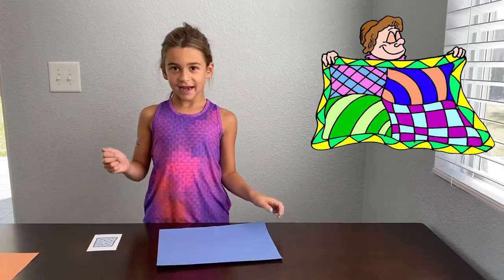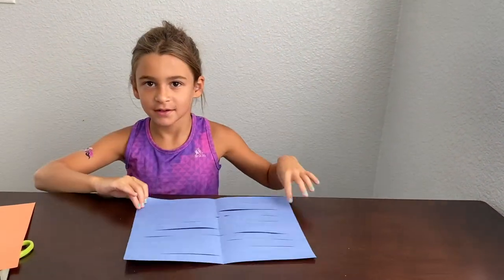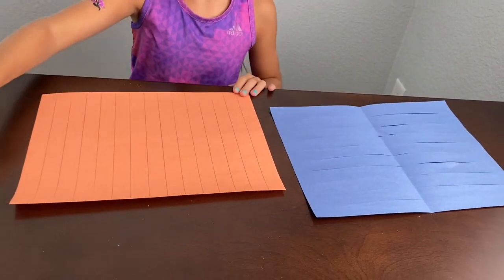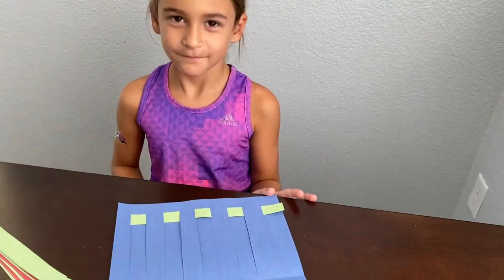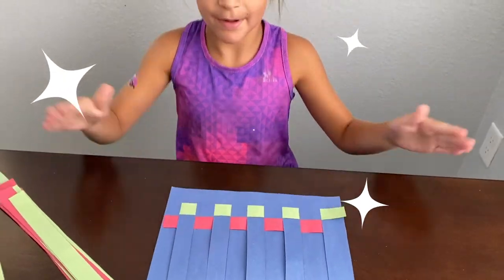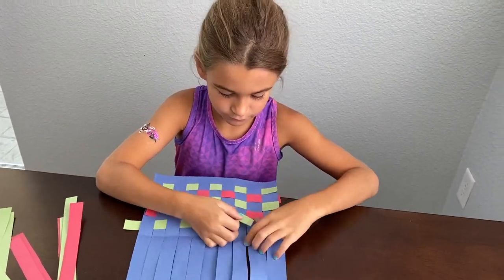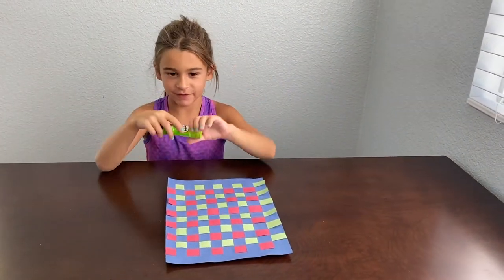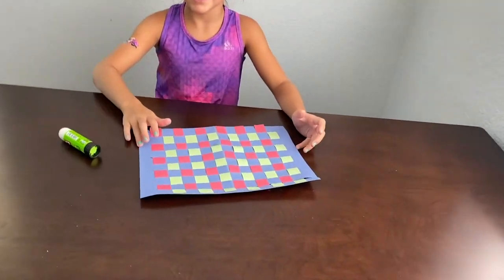How to make a paper quilt for kids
Joelle shows you how to make a paper quilt